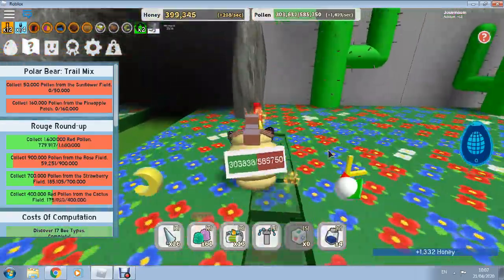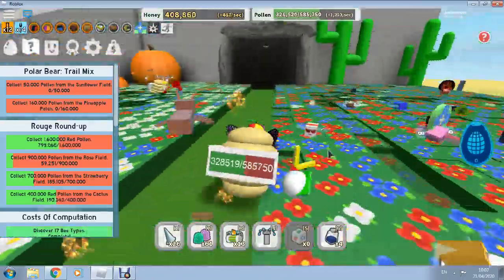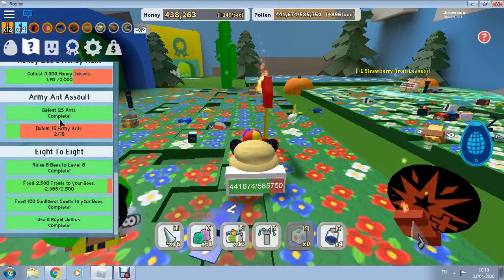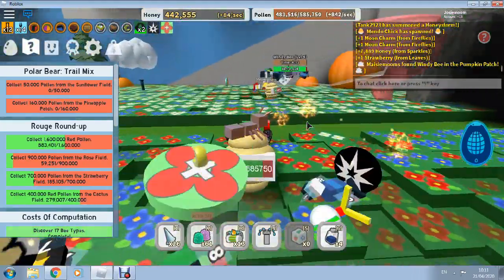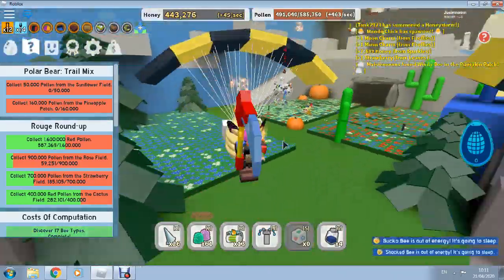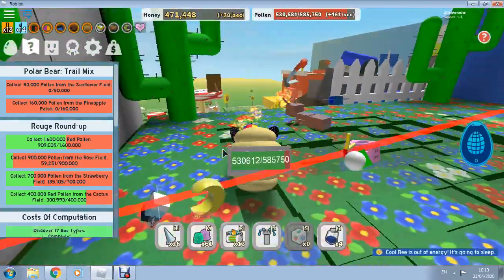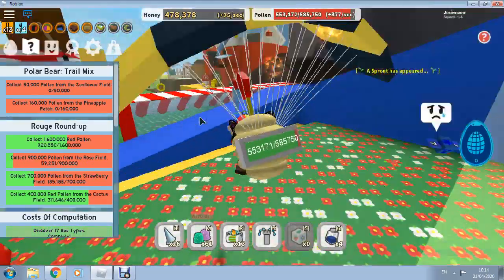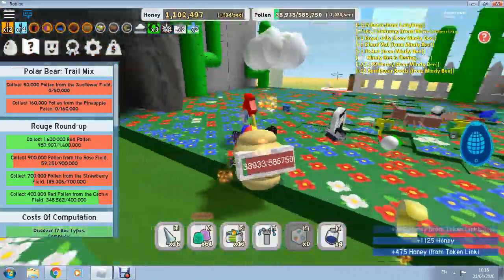We played Bee Swarm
We did a Quest Video and had So Much fun!